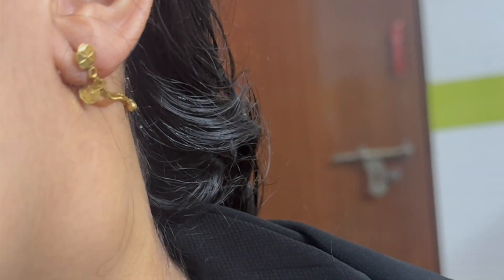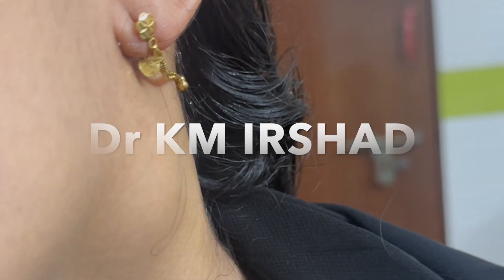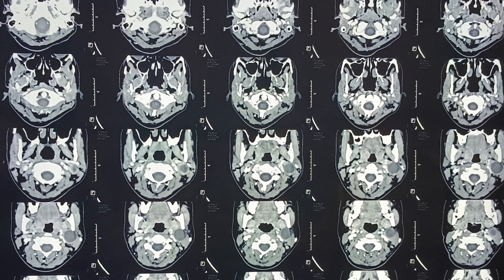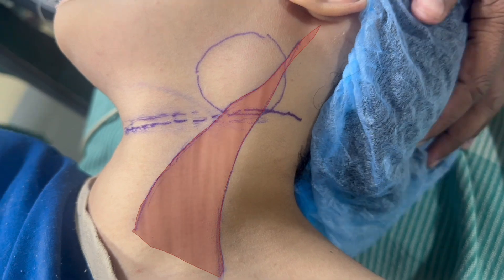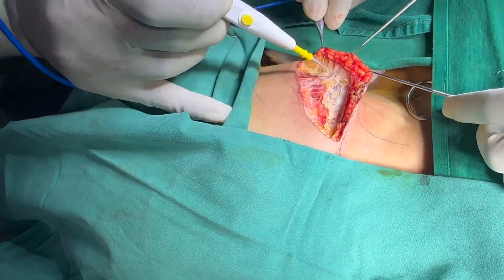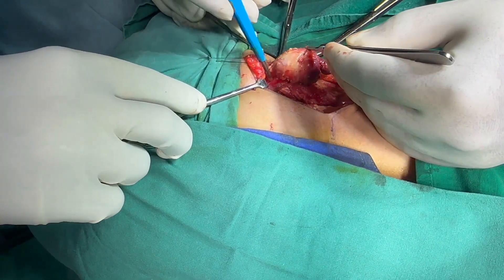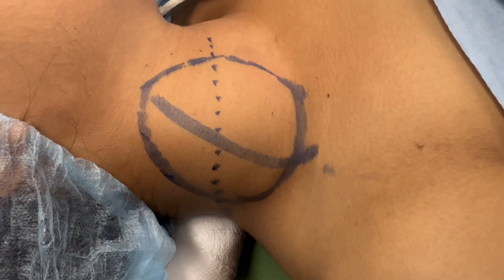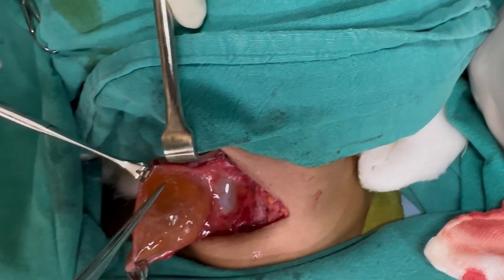Branchial Cleft Cyst Excision